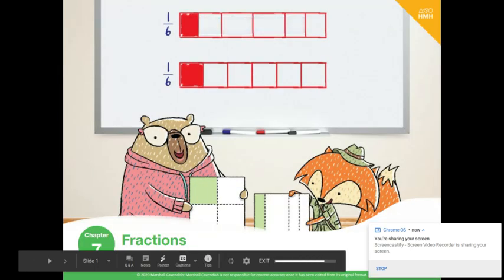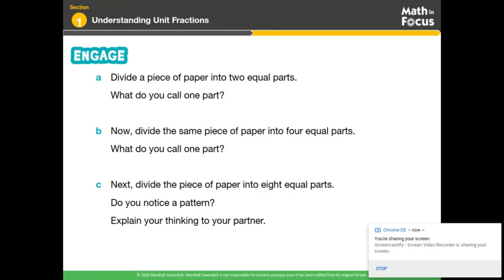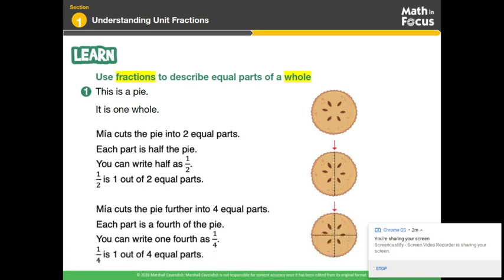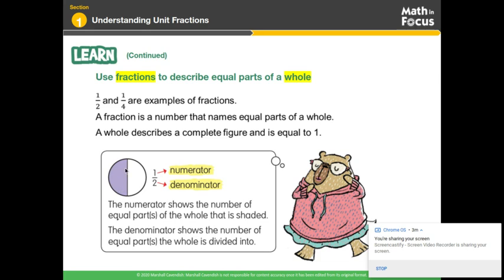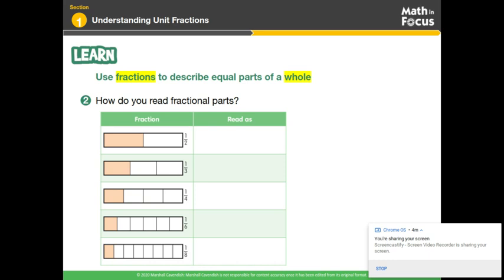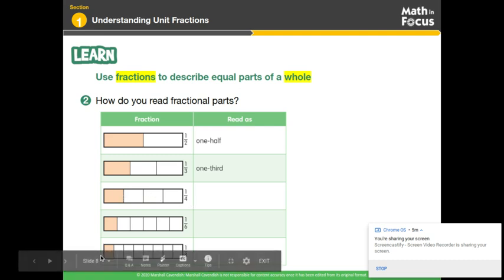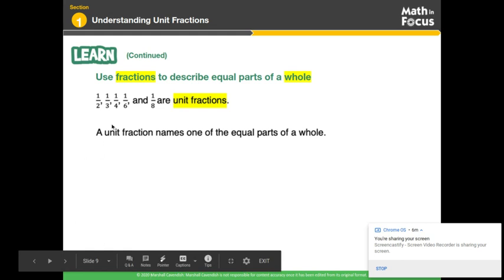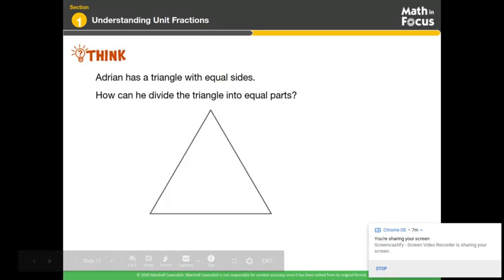MIF Chapter 7 Lesson 1 Apr 24, 2020 10:25 AM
In this video, you will learn how to read, write, and identify unit fractions for halves, thirds, fourths, sixths, and eighths.
You will also learn how to show fractions and wholes using fraction models.